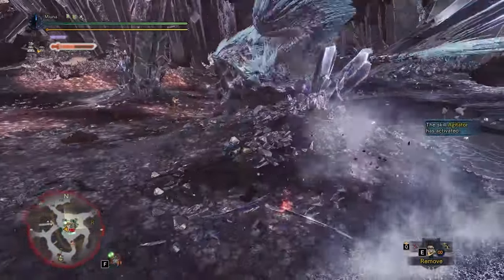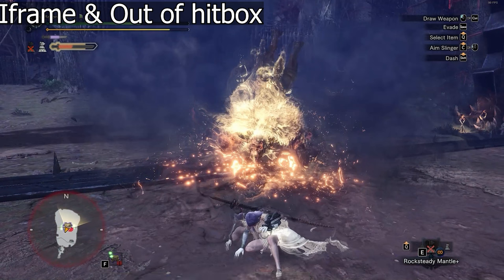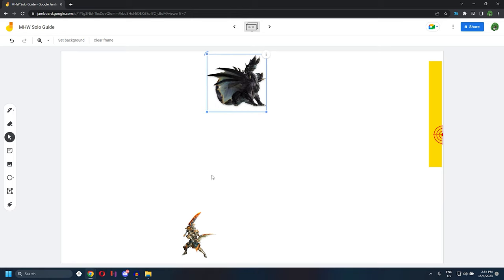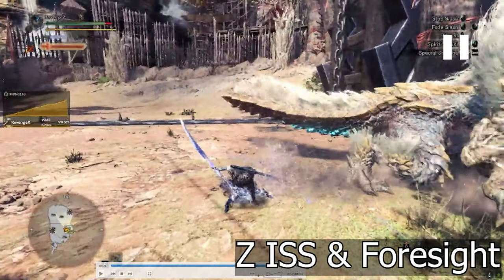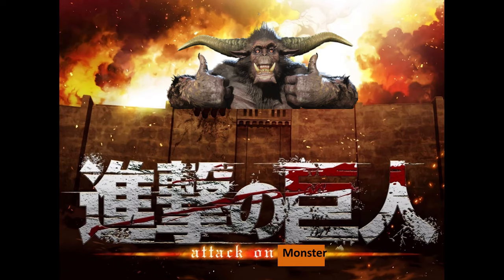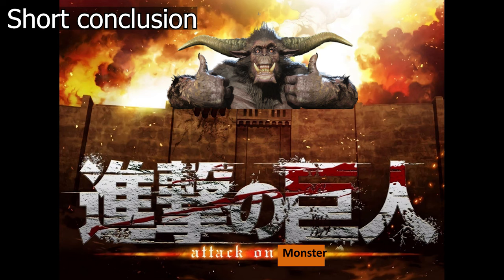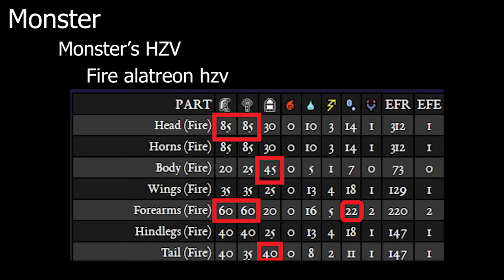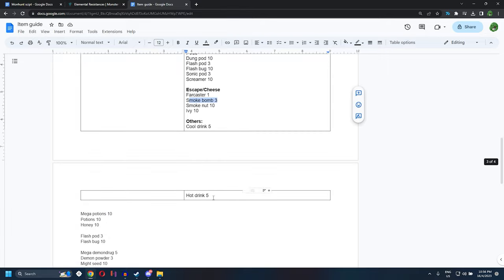MHW Iceborne - Combat Guide for Solo Hunter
*Typo for the capacity of max potion and ancient potion. Should have been 2 max potion and 1 ancient potion from 38:15

Prologue 0:00
0:00 Introduction
0:55 Combat flow intro
1:10 Inexperience players' perspective
2:22 Real combat flow

Chapter 1 - Dealing with monster's attack  4:21
4:21 Rolling intro
5:01 Iframe & Out of hitbox
6:13 Instant hitframe intro
6:29 Iframe-ing instant hitframe
6:51 Positioning & tracking intro
7:18 Tracking example (MMZ3)
7:56 Tracking example 2 (ATV)
9:34 Positioning VS Rolling
10:07 Guard
10:47 Hyperarmor

Chapter 2 - Hunters attacking monster 11:03
11:03 Effective pathing intro
11:22 Effective pathing
13:37 Attack window calculation
15:18 Attack/punish pattern intro
15:41 C Tier punish
15:46 B Tier punish
15:58 A Tier punish
16:53 S Tier punish
17:19 Z Tier punish
18:39 Intermediate VS Experienced intro
18:47 Acidic Glavenus (Intermediate)
19:06 Acidic Glavenus (Experienced)
20:02 Alatreon (Intermediate)
20:50 Alatreon (Experienced)
21:29 Gamble atk window intro
21:55 AT Velkhana's moveset name
22:09 Safe atk window (ATV flowchart)
23:11 Gamble atk window (ATV flowchart)
23:51 Gamble atk window 1
24:30 Gamble atk window 2
25:07 Gamble atk window 3

Chapter 3 - Other attack insights 25:30
25:30 Animation cancel - atk recovery
26:20 Animation cancel - moveset cancel
26:52 Stutter cancel
27:44 Bait attacks intro
28:04 Bait attacks example
29:27 Part break value intro
29:47 Part break value example
32:22 Short conclusion - Wait & see approach

Chapter 4 - Damage modifiers 33:01
33:01 Damage modifiers intro
33:13 Weapon sharpness
33:26 Weapon motion value
33:43 Weapon specific buffs
34:05 Monster's rage modifier
34:31 Example of enraging monster 1
34:58 Example of enraging monster 2
35:58 Example of enraging monster 3
35:55 Example of enraging monster 4
36:14 Monster's Hit Zone Value
36:57 Item buff & Food buff

Chapter 5 - Other essential stuffs 37:31
37:31 Armor skills
38:15 Item loadout insights
41:42 Epilogue

First time ever making such long video. Didn't expect to take up 40 minutes at the first place. Video flow isn't great and my voice tone isn't consistent., which is why I don't think it fits well with any bgm. But overall I still manage to express what I wanted in this video :)